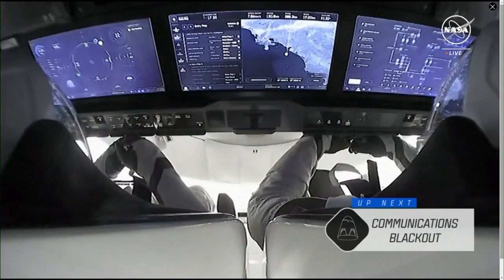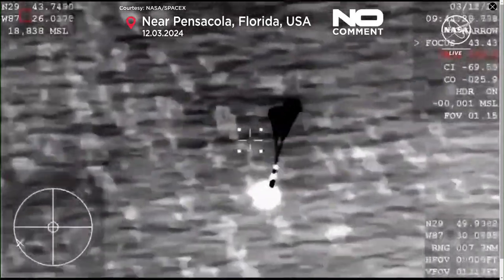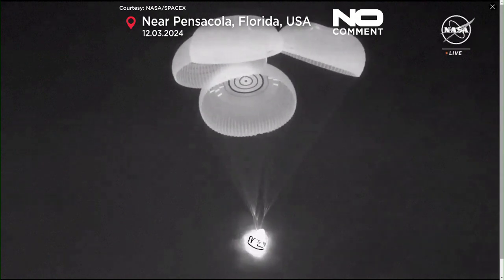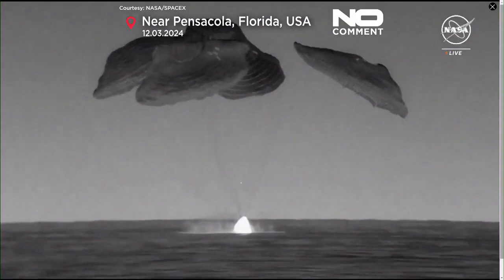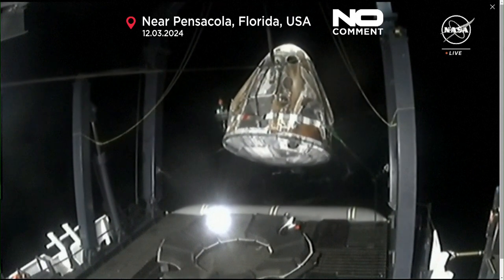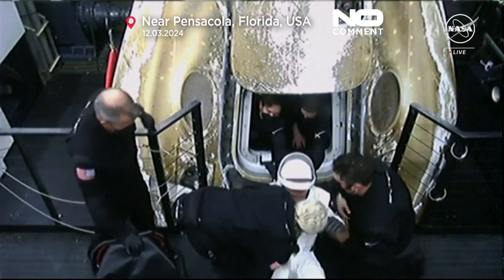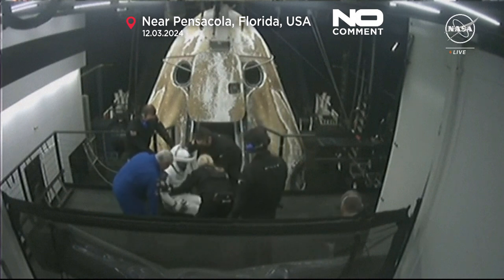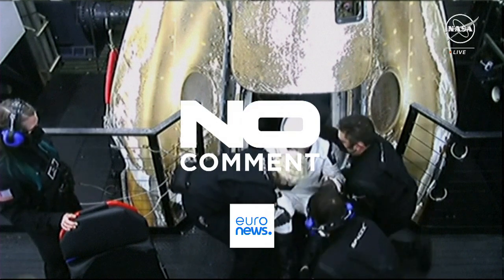Raumsonde SpaceX Dragon im Meer gelandet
Die Raumsonde SpaceX Dragon ist mit vier Astronauten von der Internationalen Raumstation zurückgekehrt. Sie landete im Golf von Mexiko in der Nähe von Pensacola in Florida.